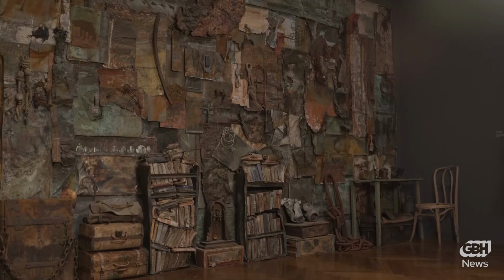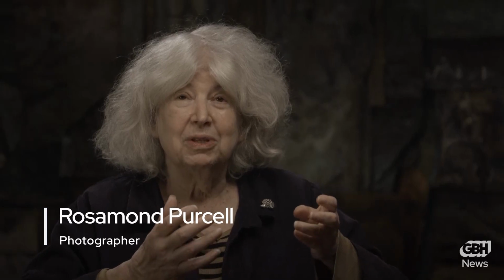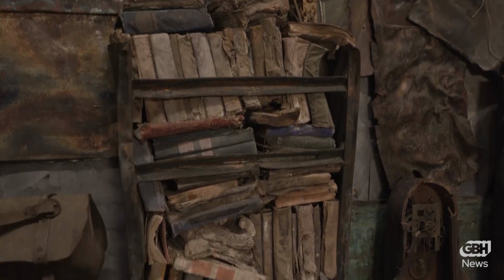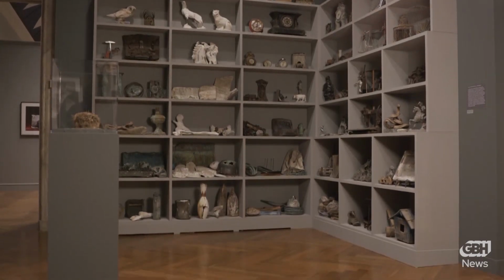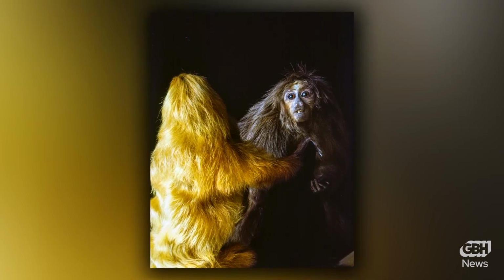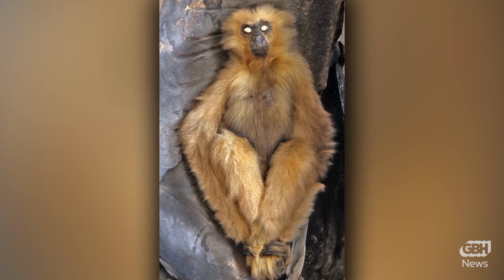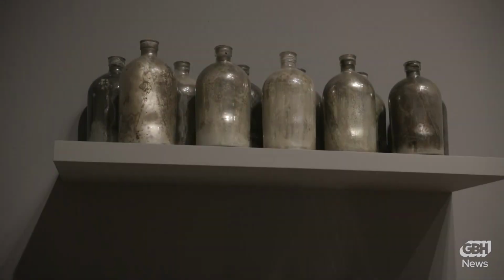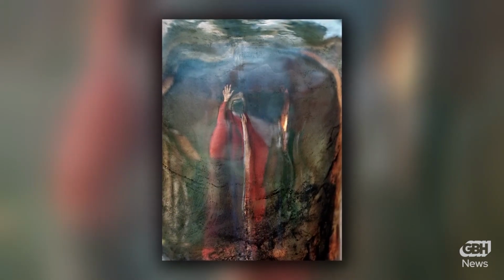Rosamond Purcell pushes the boundaries of photography and imagination | Open Studio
Open Studio's Jared Bowen talks to photographer Rosamond Purcell. In the last half century as an artist, Purcell has been an innovator in the field of photo manipulation. Now, after 50 years of conjuring mind-bending images, Purcell is getting her first retrospective at the Addison Gallery of American Art.